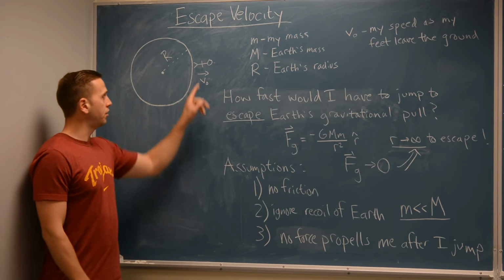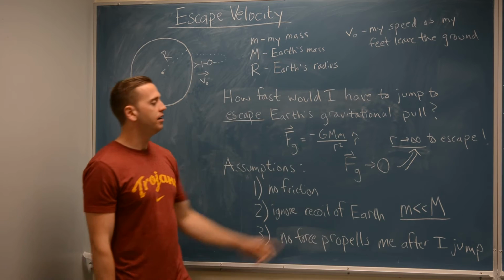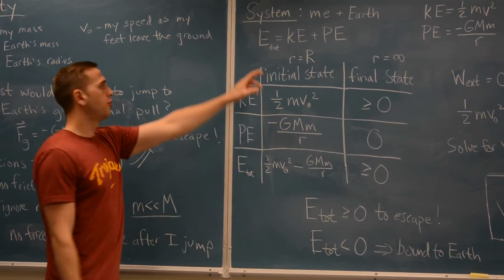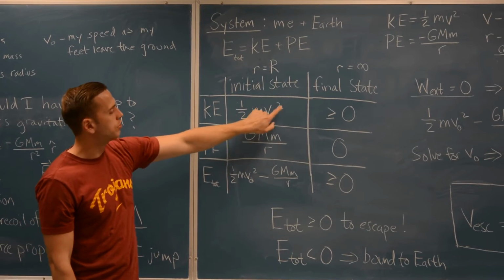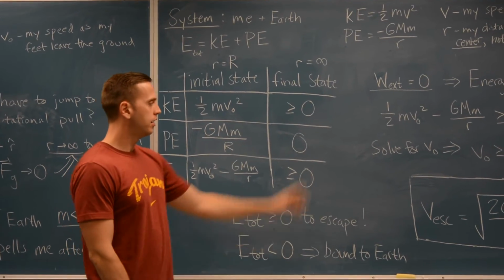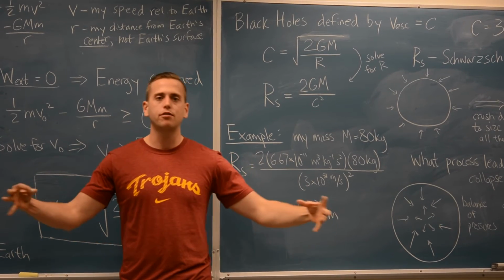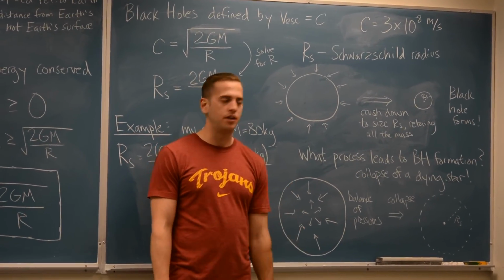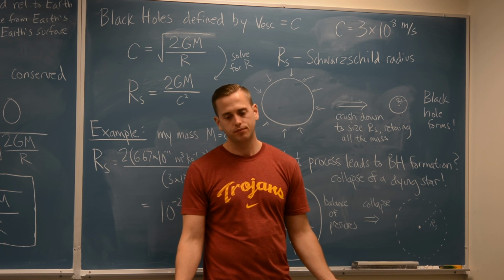Escape Velocity and Black Holes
In this mini lecture I derive the equation for the escape velocity from the surface of a sphere and use this result to introduce the concept of black holes.